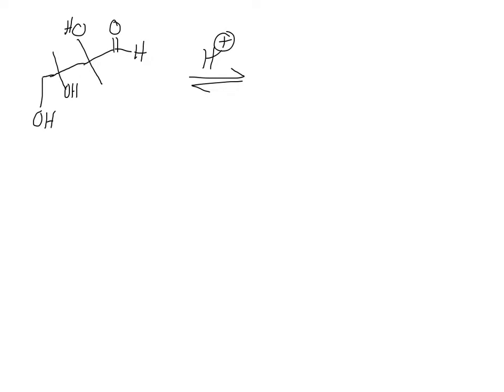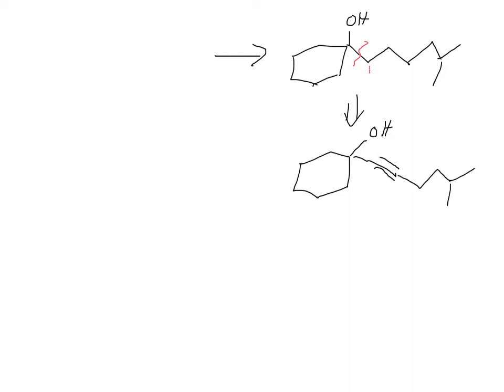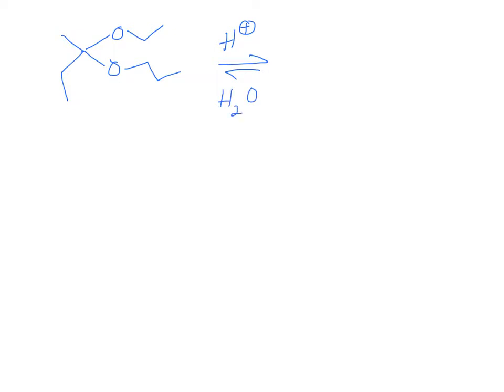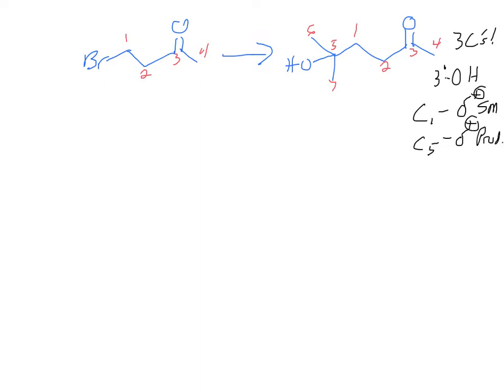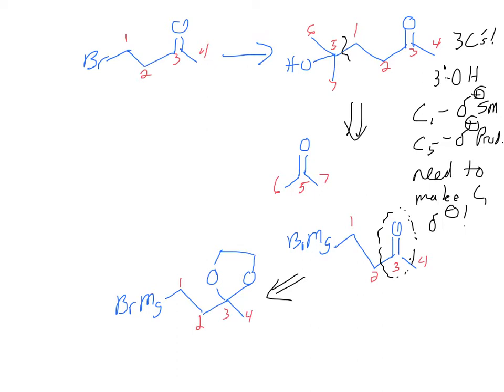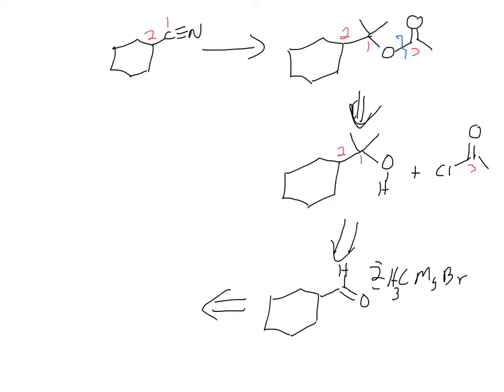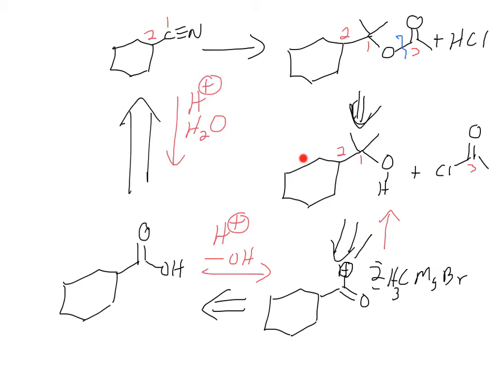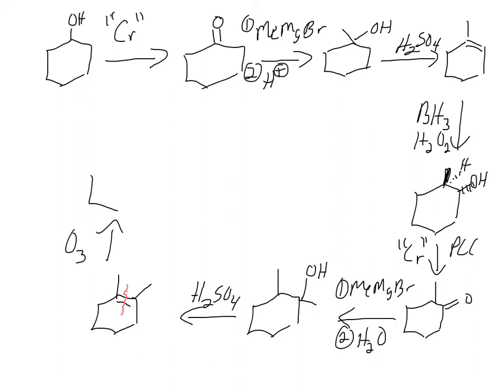CHM 352 Review 4 12 15